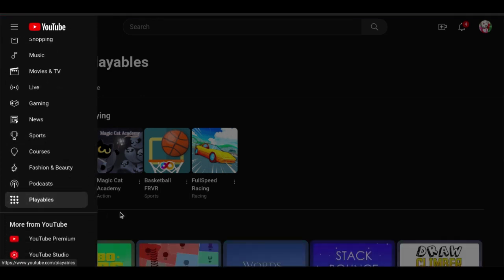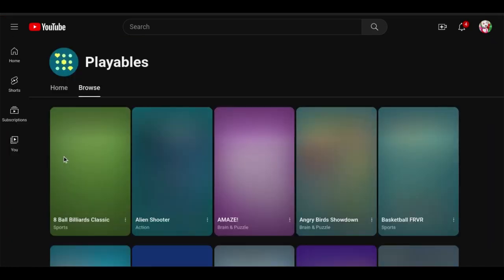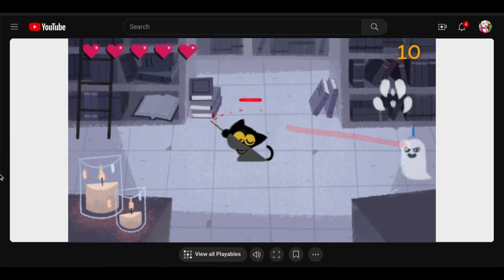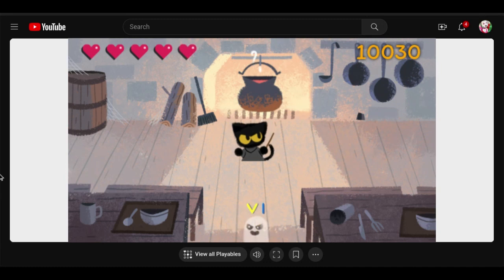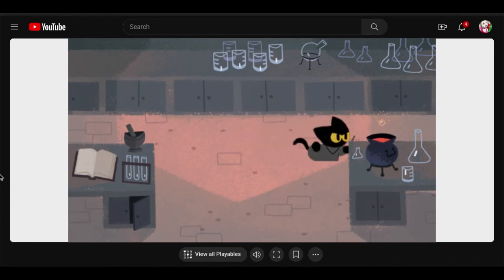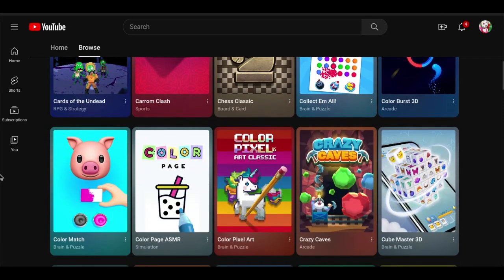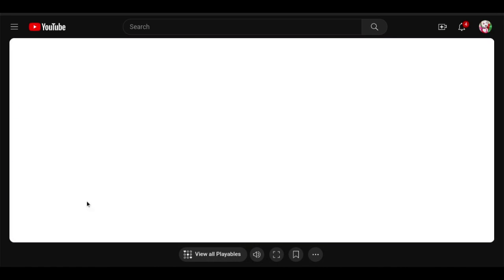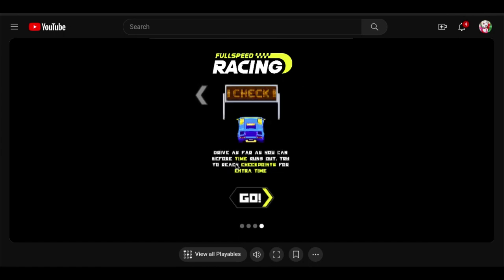Exploring YouTube's new Playables Section